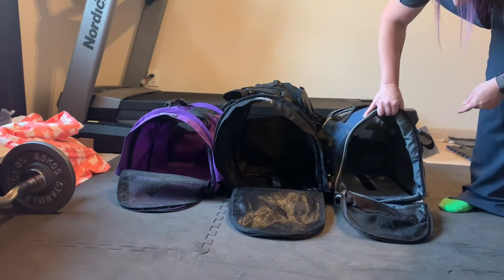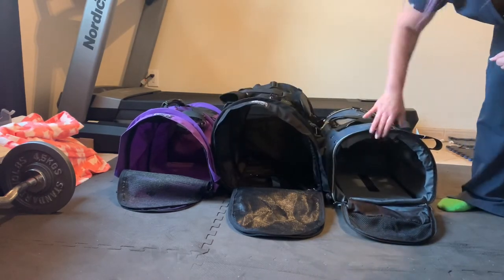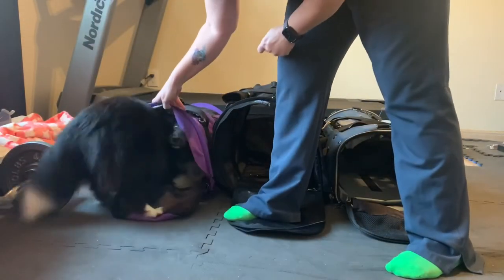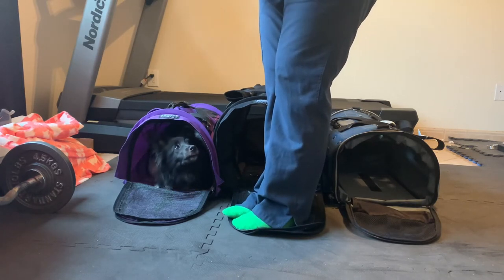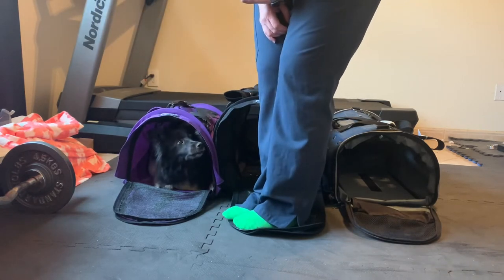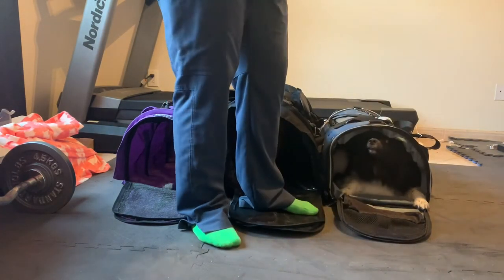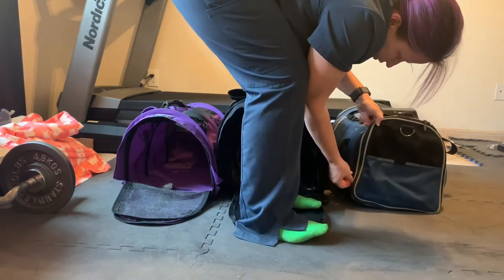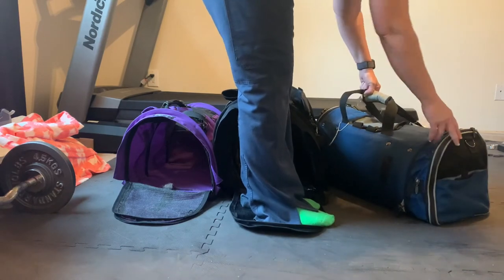Flying with dogs—comparison of different bags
A comparison of some bag you can fly your dog in.  Remedy is a 13 3/4" 14 pound Sheltie, demoing the Large Sturdibag, XL Sturdibag, and the Large Backpack-o-pet from Celltei.